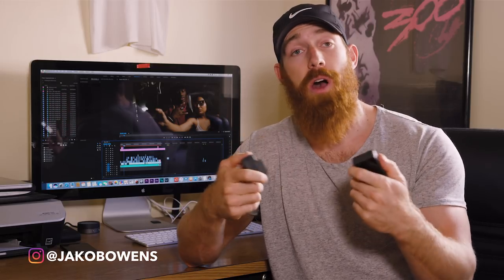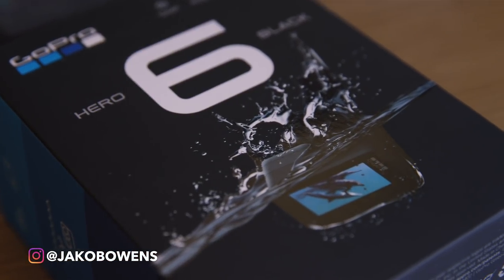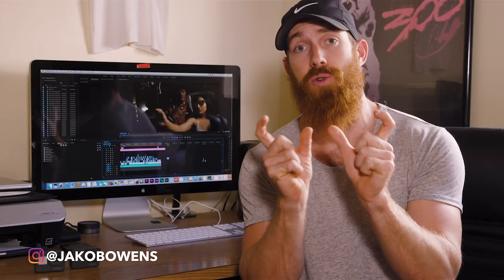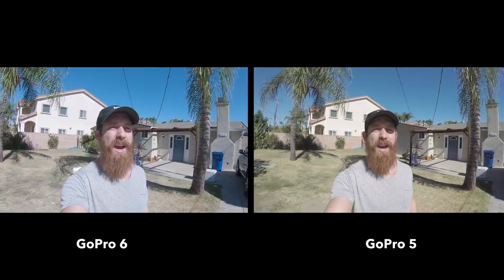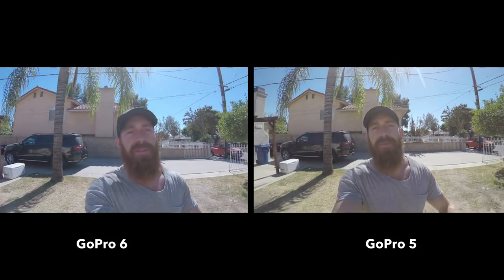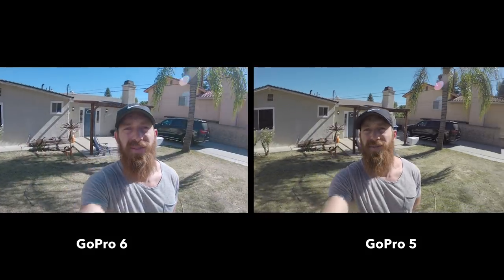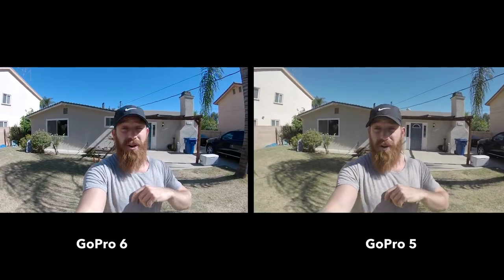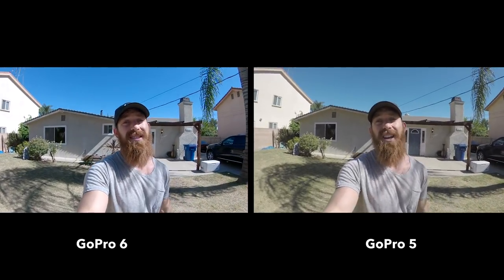Do NOT Buy The GoPro 6! (GoPro Hero 6 vs 5)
RED DRAGON
GoPro HERO5
64GB Sandisk memory card GoPro
Canon 24-70mm f2.8 Lens
Benro Tripod
Zoom H4
Dracast LED Light
G-Raid 8TB Harddrive

Produced by: BuffNerdsMedia
Footage captured by: Jakob Owens
Edited in: Adobe Premiere Pro